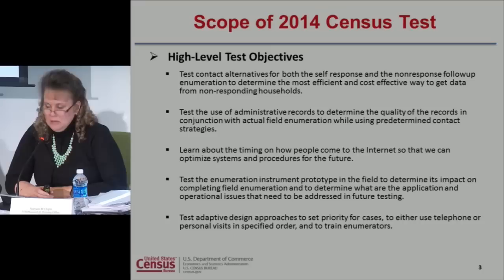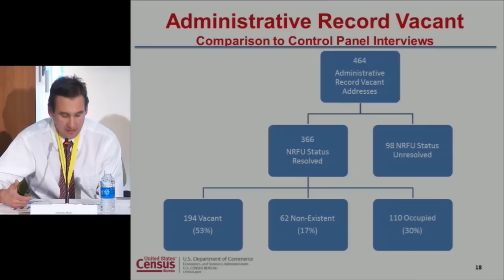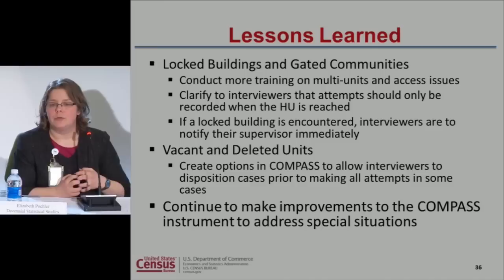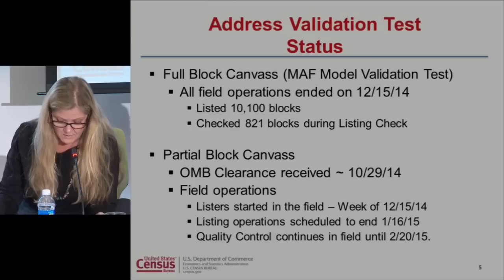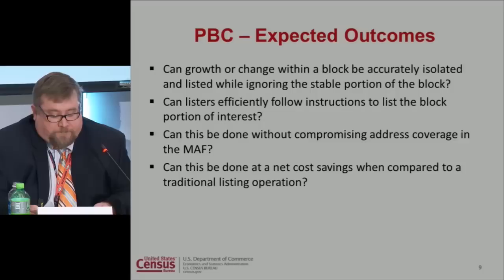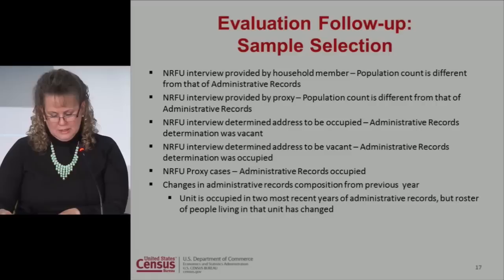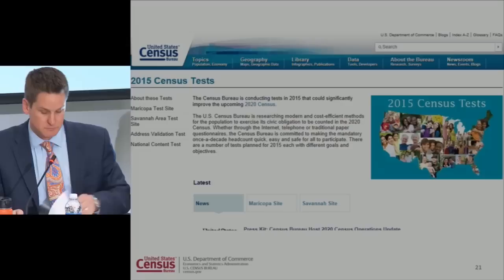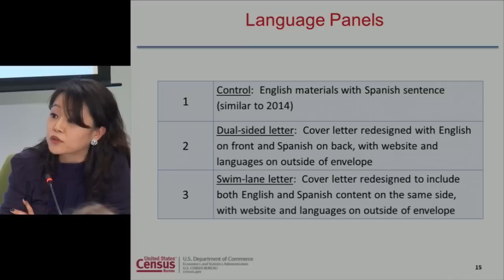1/9/15 : 2020 Census Quarterly Program Management Review (PMR) [Part 3]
On Friday, Jan. 9, 2015, the U.S. Census Bureau held its quarterly 2020 Census Program Management Review. The review focused on the path to reaching major 2020 Census design decisions.